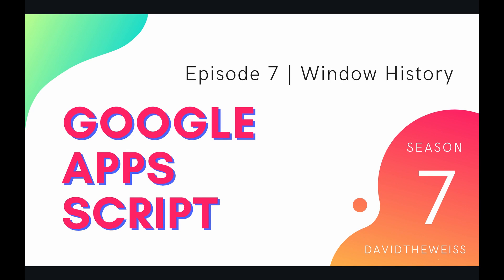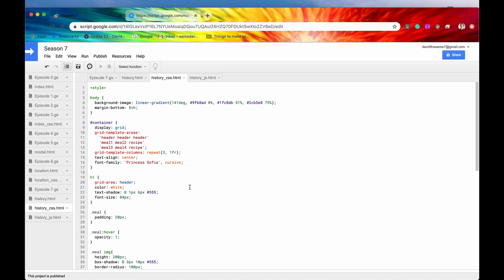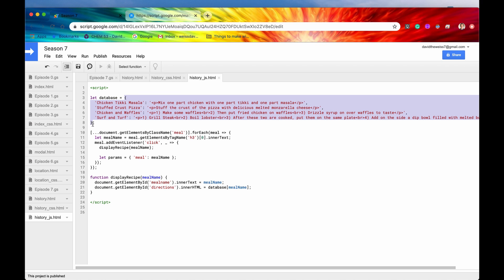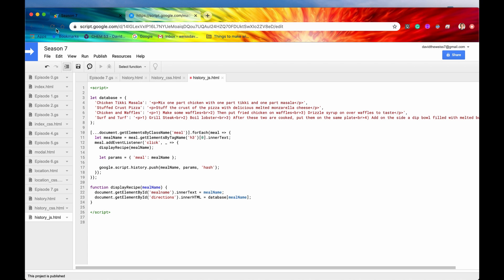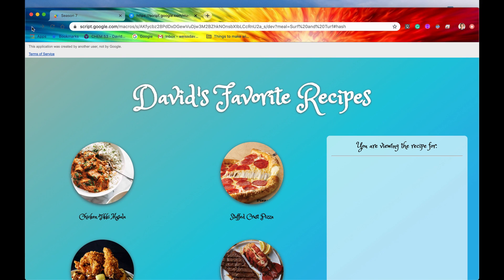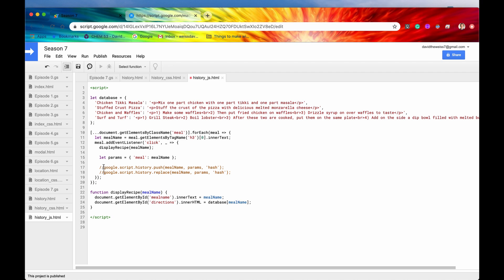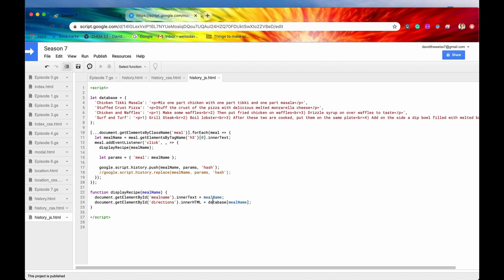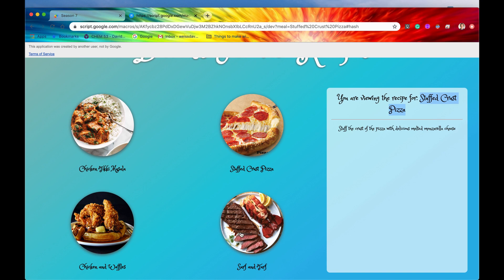Window History - Episode 7.7 | Apps Script ~ HTML Service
Hey Coders! The last of the client-side APIs which apps script provides in the HTML Service is google.script.history, and it is used to access the browser window's history stack. States are automatically pushed into this history stack whenever you access a new URL via a link or directly through the address bar. However, did you know you can also programmatically push new locations into the stack as well? Not only that, but you can also attach additional data associated with these states to be referenced later when navigating backwards and forwards through the history stack. Whatever your use case is, the methods on Apps Script's history API can provide the solutions you need.